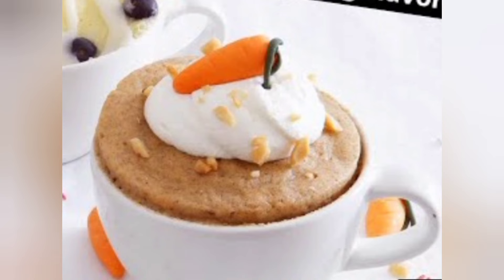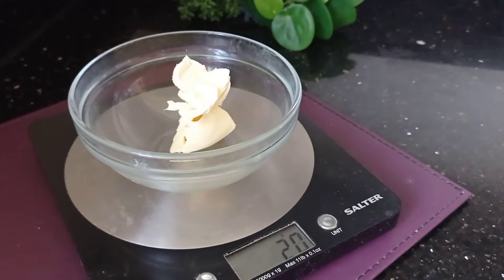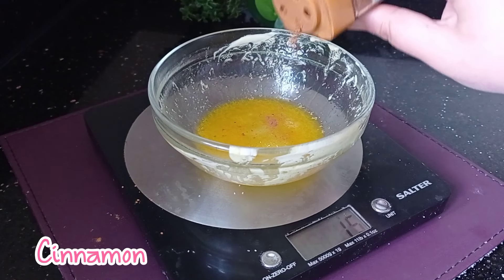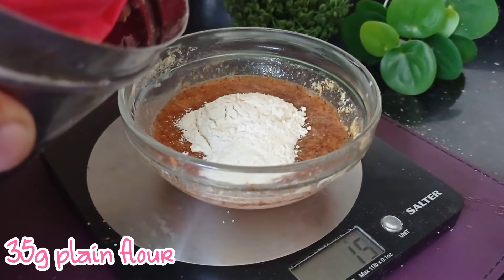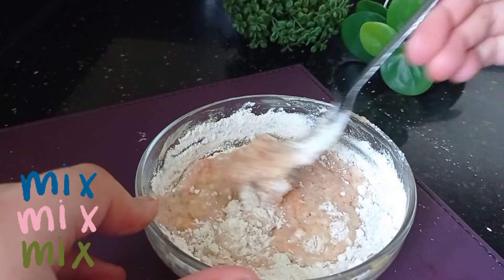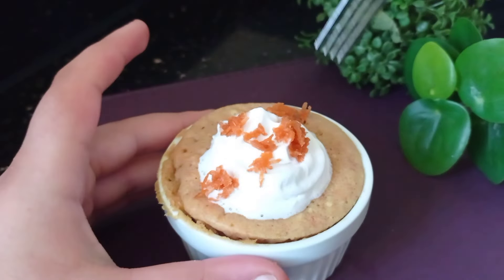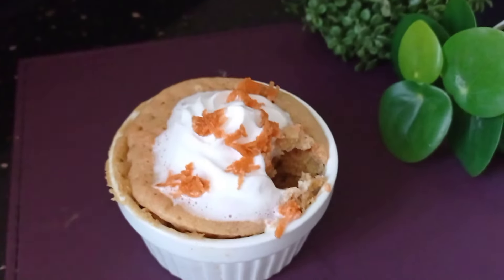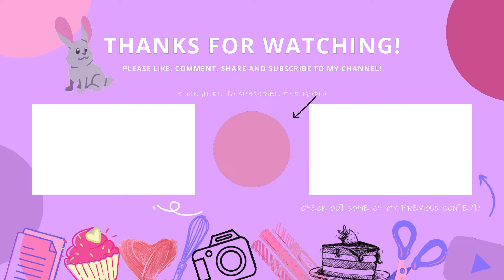Microwave Carrot Cake in a Mug in Minutes!! @Emma's Goodies recipe | The Rabbit Hole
Hi everyone! I tried out the delicious carrot cake mug cake which you can make under minutes and gave my review on what I thought of this recipe from Emma's Goodies!

Recipe: Carrot Cake Mug Cake

- 20 g (1½ tbsp) Butter

-15 g (1 tbsp) Sugar

-45 g (3 tbsp) warm Milk

- 1-2 tbsp tbsp grated carrots

- 35 g (4 tbsp) All purpose flour - ½ tsp Baking powder

- 1/2 tsp Cinnamon